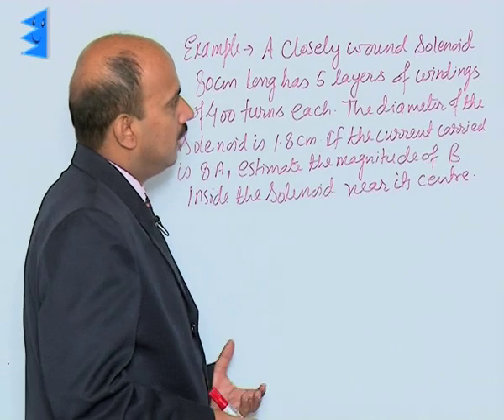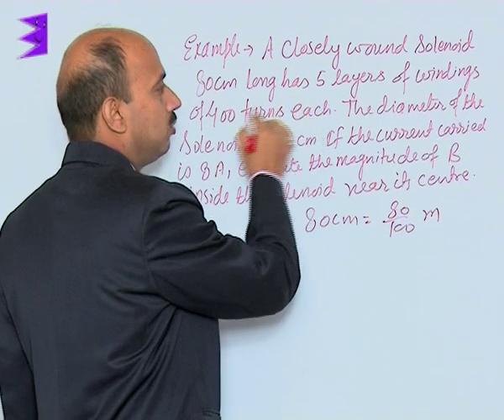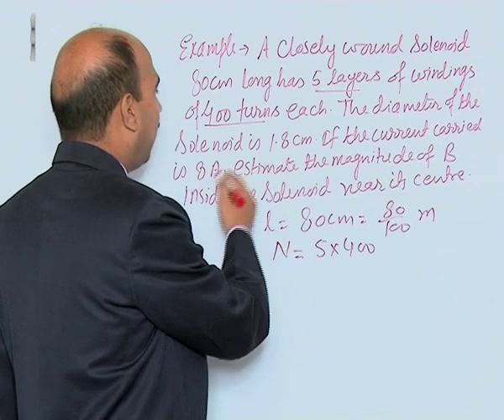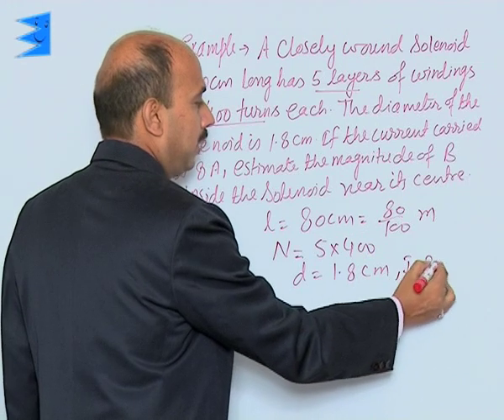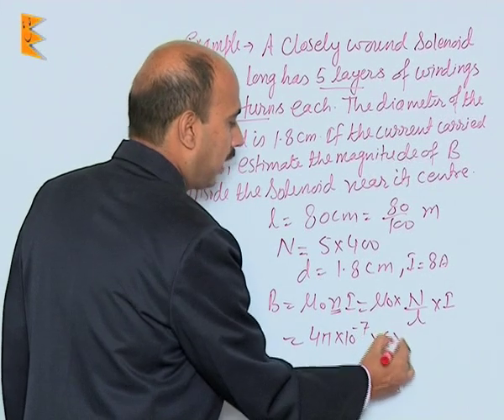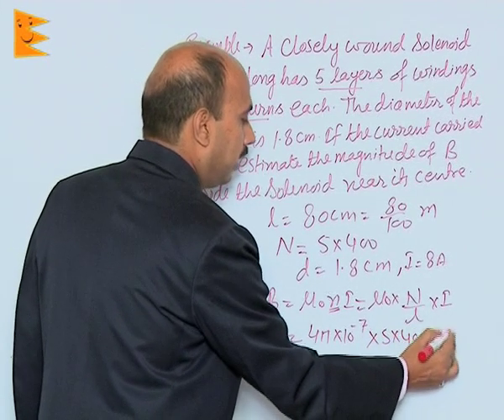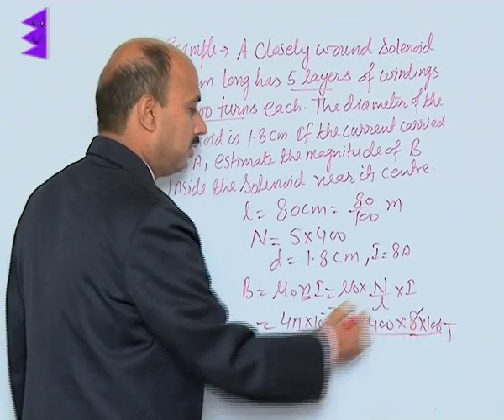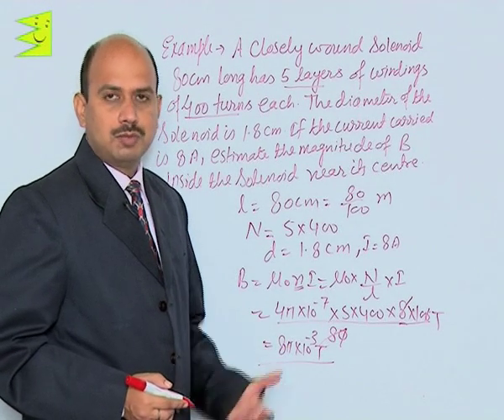CBSE Class 12 Physics Moving Charges and Magnetism Illustration-VI |Extraminds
Topic: Illustration-VI
Extraminds